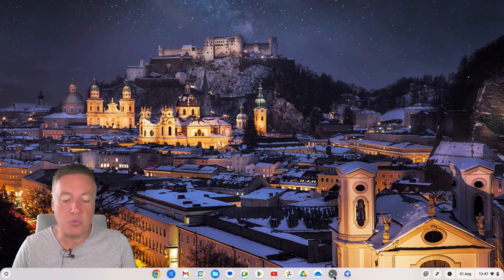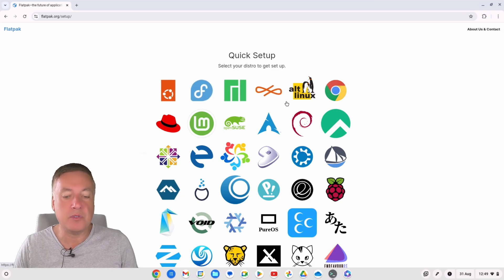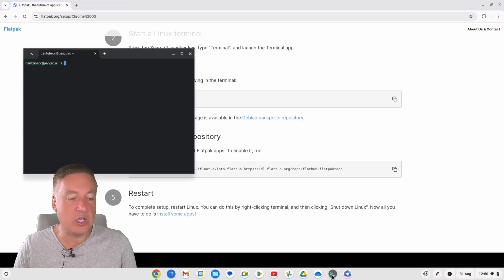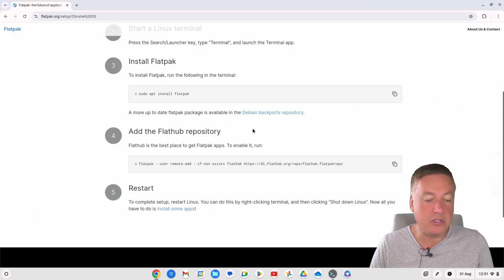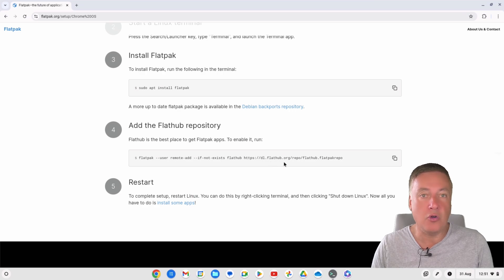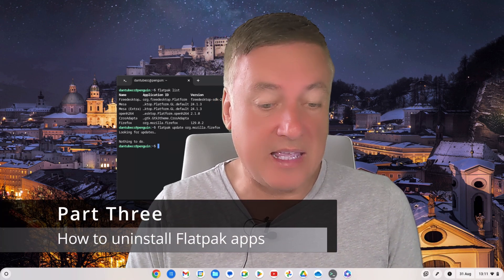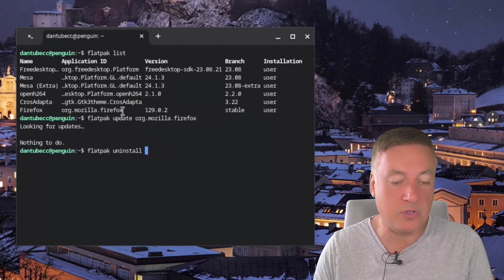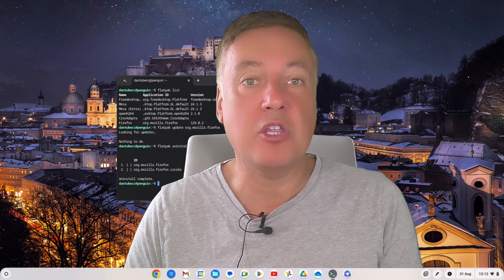How to install Flatpak Linux Apps on your Chromebook (ChromeOS)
One of the great things about ChromeOS is the ability to install Linux on your Chromebook. Once you've installed Linux you'll want to install Linux apps. There are many ways to do this, and in this video I'll show you how to install Flatpak Linux apps.

Flatpak apps are great because they are easy to install, update and uninstall on your Chromebook computer. There are plenty of apps to choose from, which opens up your Chromebook to many different uses.

In this video I'll show you how to install, update and uninstall Flatpak apps on ChromeOS.